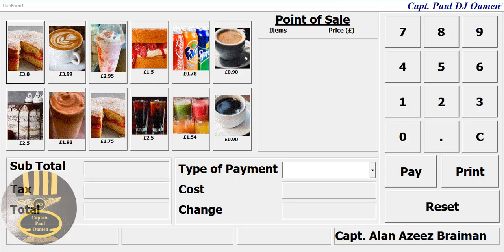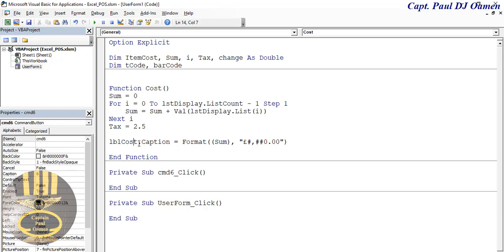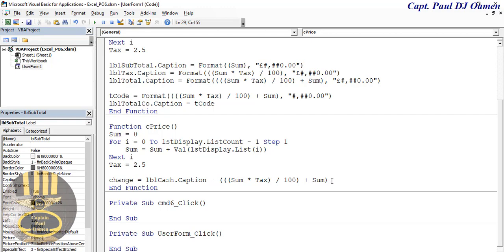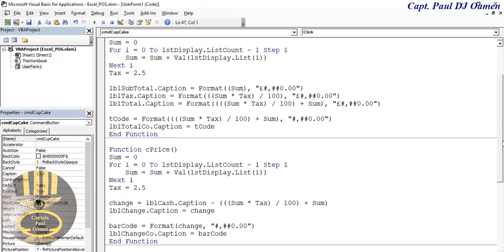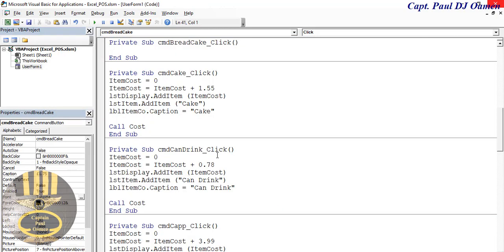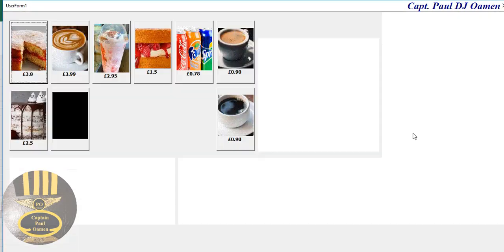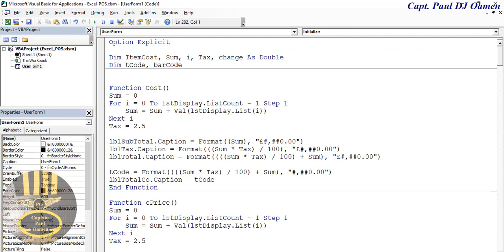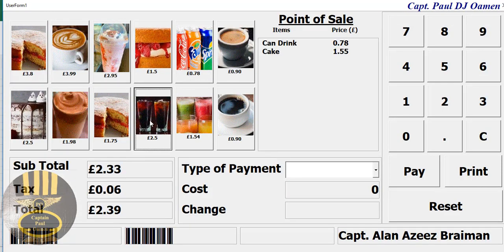How to Create an Advanced Point of Sale in Excel - Part 2 of 2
How to Create an Advanced Point of Sale and Remove unwanted Item in Excel. This video tutorial is ideal for beginners and advanced VBA learners. You will learn how to create functions using For Loop, If Statement, and use other conditional statements. The tutorial also includes how to download and install Barcode.

How to Create an Advanced Point of Sale and Remove unwanted Item in Excel - Full Tutorial

Channel Members can Download the Point of Sale System Developed in Excel and modify it for their own personal use: Plus one other source code per month. Total - 2 Source codes Per Month, only: